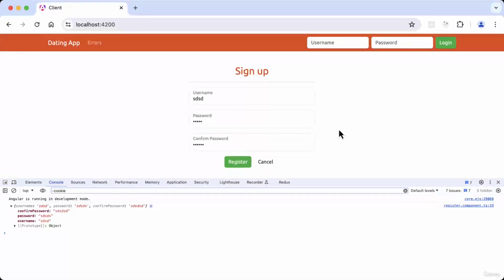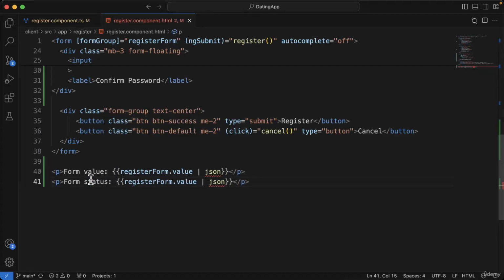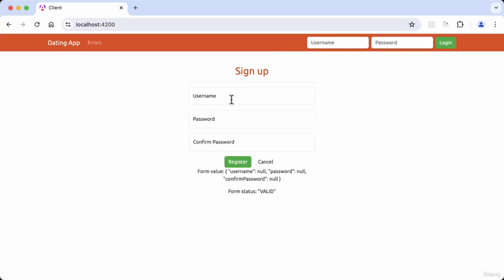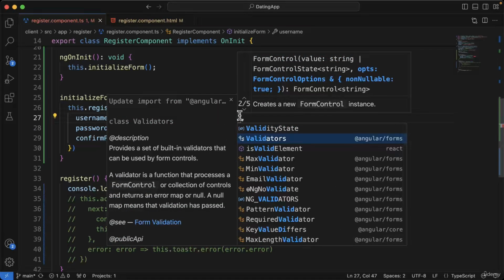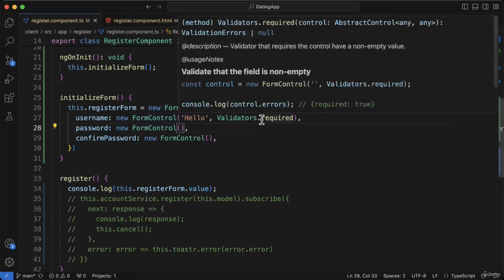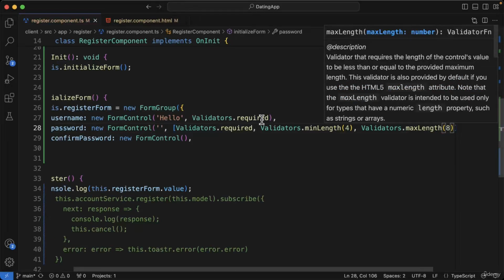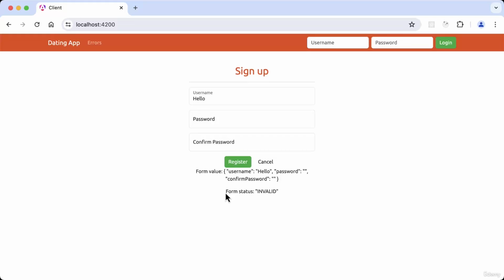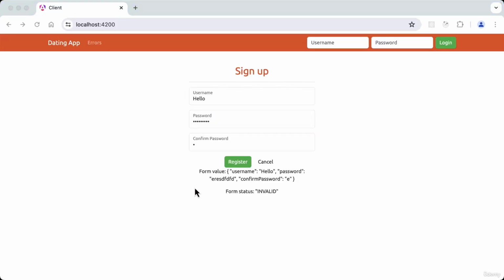137 Client side validation